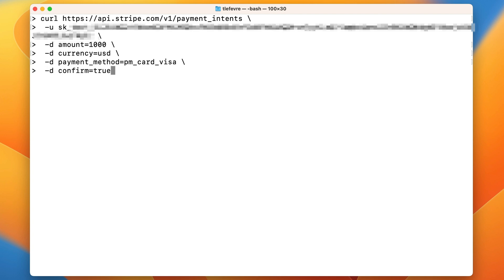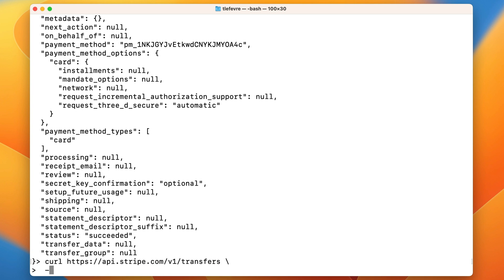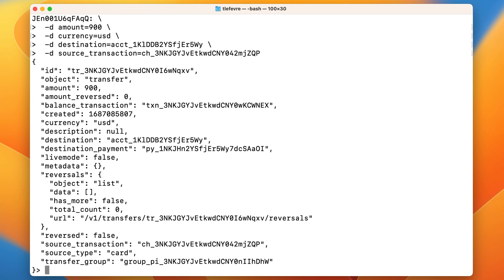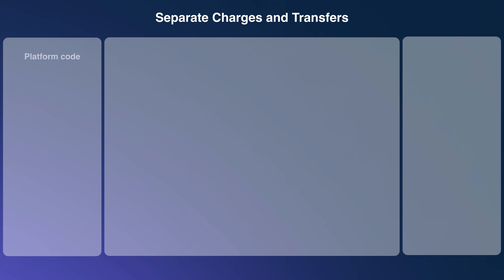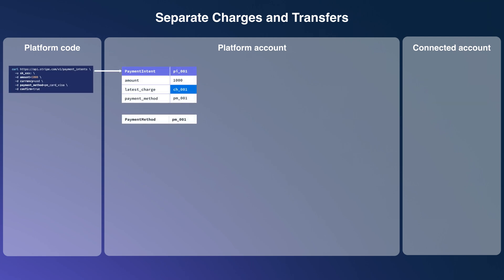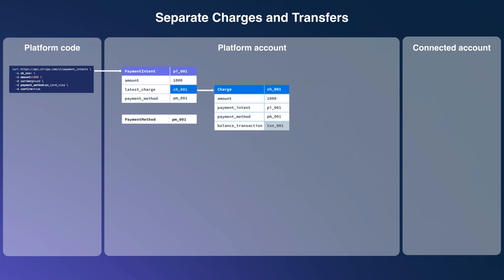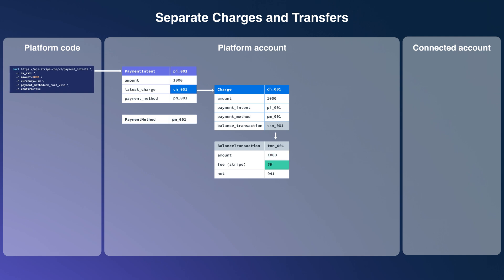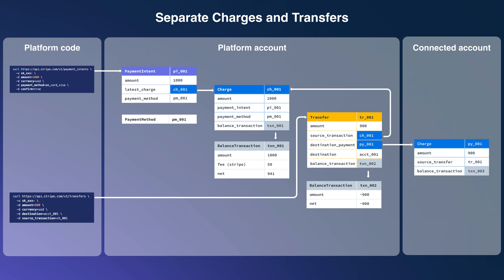Stripe Connect charge types: Separate Charges and Transfers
In this episode, you'll learn all the objects involved when using the charge type separate charges and transfers with Stripe Connect and the payment flow between a platform and a connected account.

The platform we're building in this series allows creators to produce creative content (e.g., a newsletter), publish their content, and monetize their content with paid subscriptions.

This is episode 12 in the series. We'll cover all the ins and outs of Stripe Connect, how you need to model and store things in your database, how to handle authentication, how to process web hooks and post-payment events in your Stripe account, how to onboard creators, how to use Stripe Checkout on the front end to securely accept payment, how to setup the Stripe Customer Portal to allow subscribers to manage their payments and subscriptions.

### Presenter
Thomas Lefevre - Technical Solutions Engineer

00:00 Introduction
00:53 Sample API call
02:09 Visualizing the payment flow
03:45 Conclusion